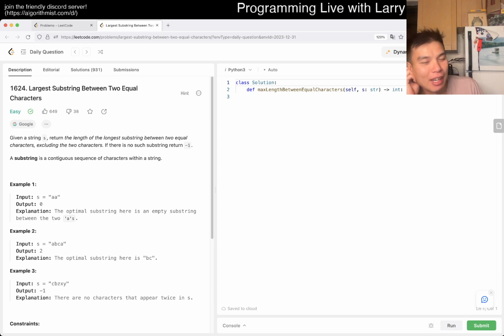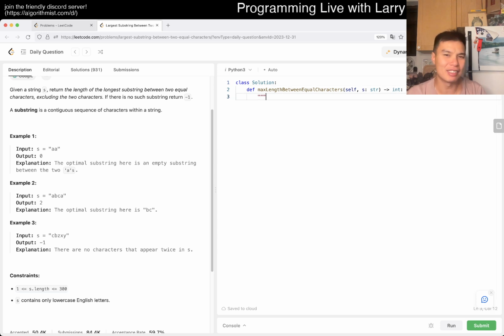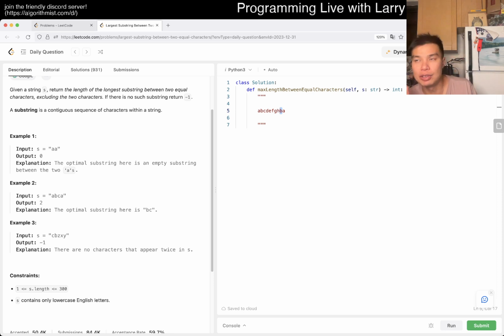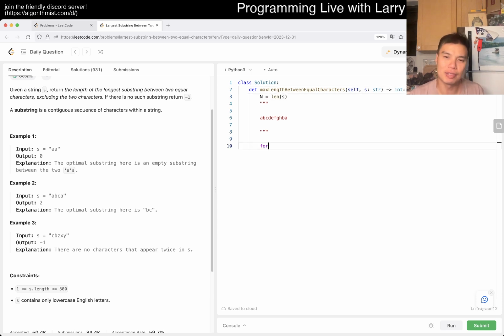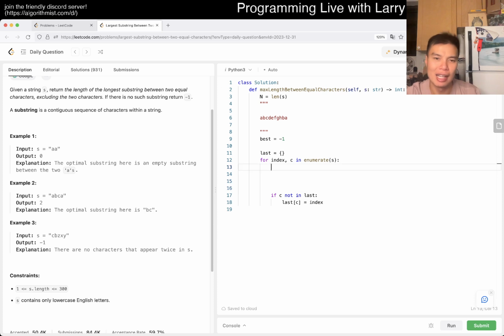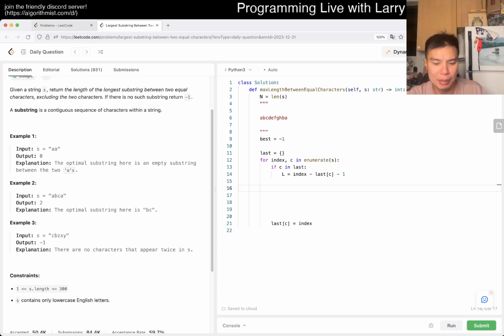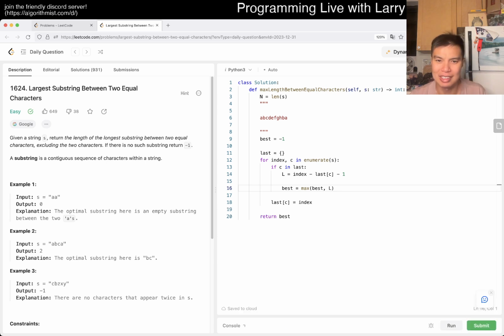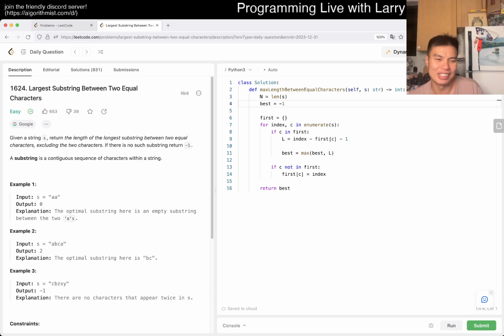Daily Leetcode #1370: Dec 31, 2023 - 1624. Largest Substring Between Two Equal Characters